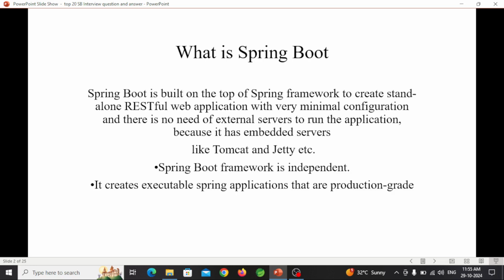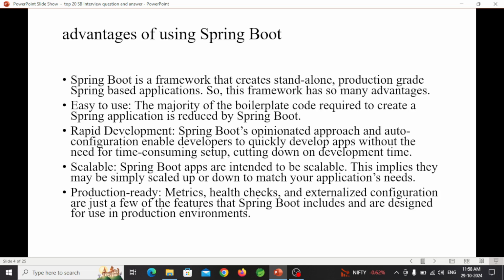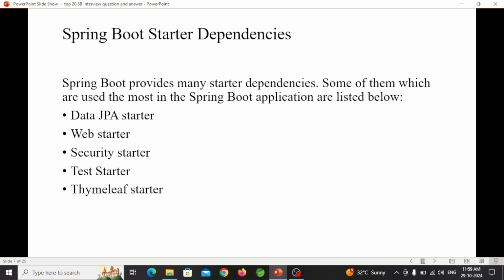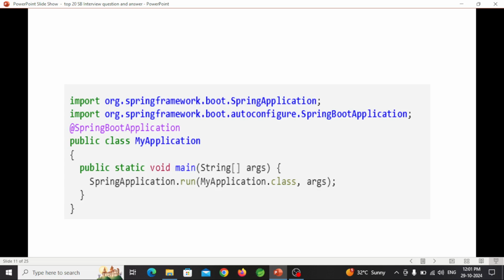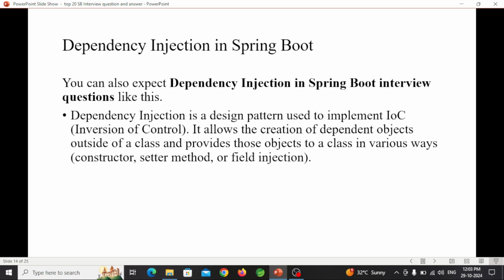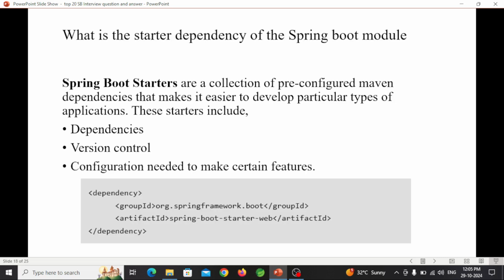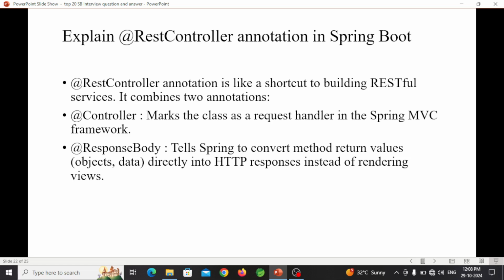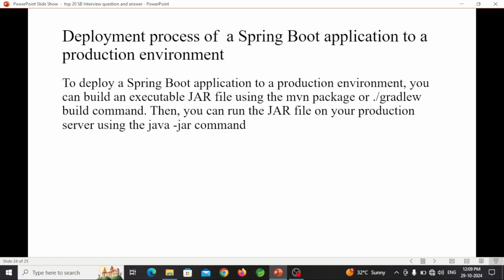Sprin Boot Interview Q&A | Java 8 Spring Boot Questions & Answers | Spring Boot FAQ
Sprin Boot Interview Q&A | Java Spring Boot Question & Answer | Spring Boot Q & A |
UnlockCodeTechnology
Top Hot Sales for this month / Modi Jackets for Mans
In this tutorial I will share the top 20 Spring Boot interview question and answer for experience & fresher both. These tutorials help to learning spring boot and track the SB interview any software organization.

Queries Solved:-
top java interview questions
 interview question & answer of Spring Boot
 Spring Boot Q & A for experience and fresher
 Spring and Spring Boot tutorials